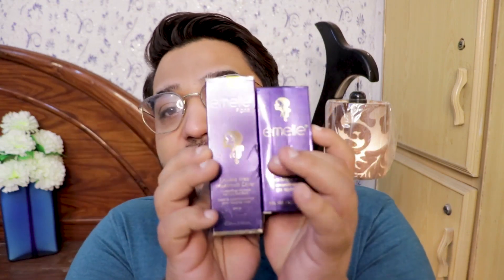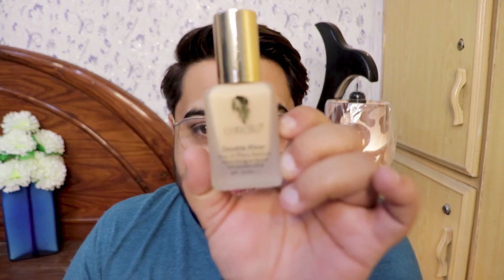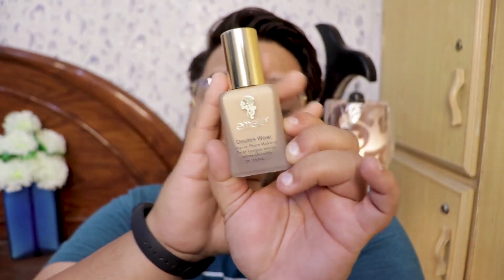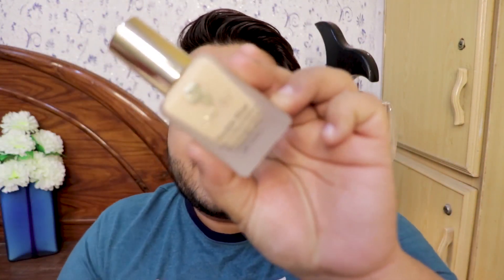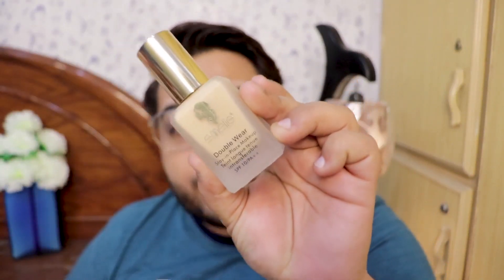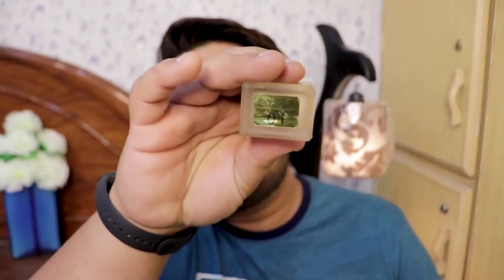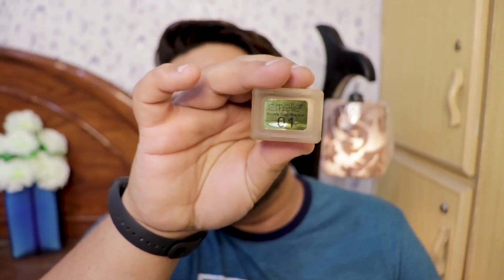Emelie Double Wear Foundation First Impressions 🙃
Canon 800D.
iPhone 11

Find Me.

Ahmadmujtaba01